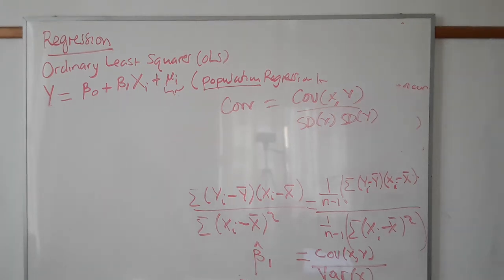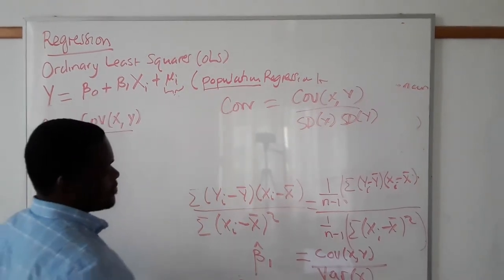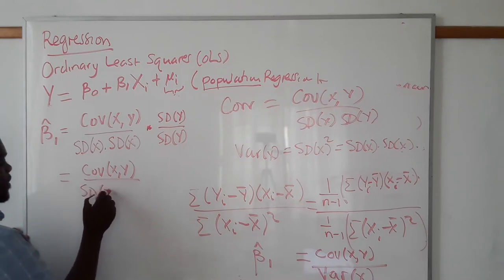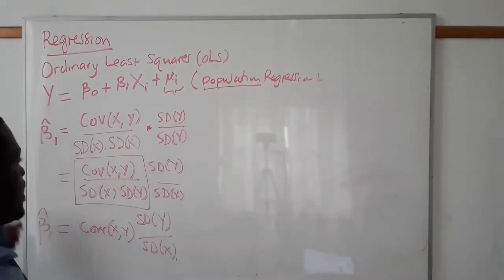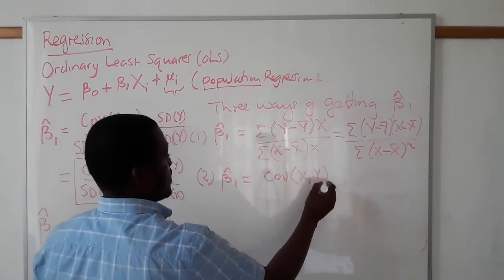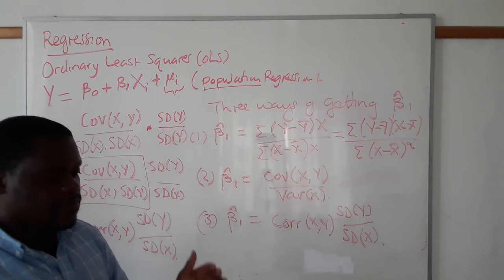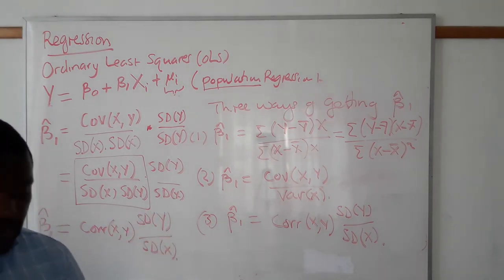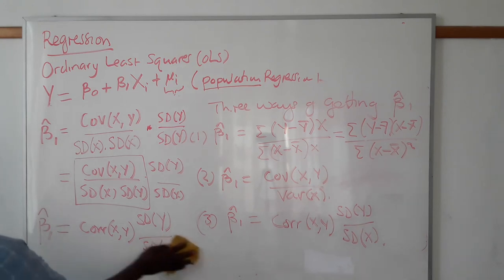covariance, correlation and regression coefficients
linking covariance, correlation and regression analysis